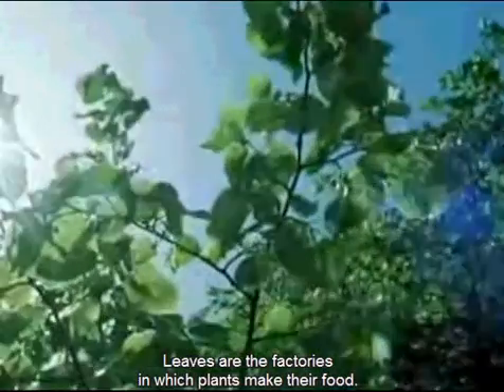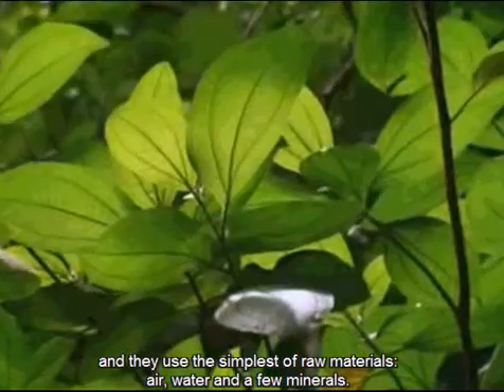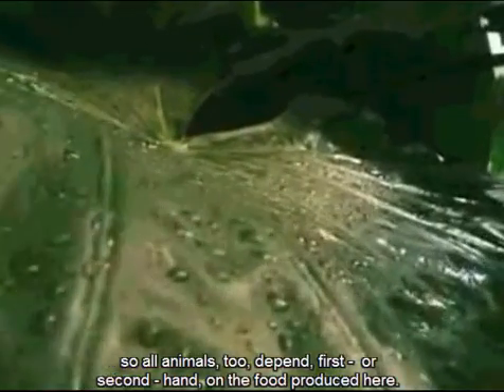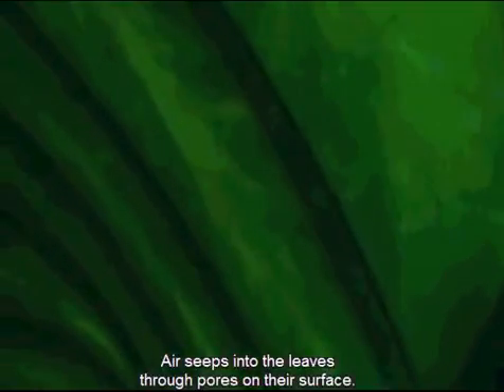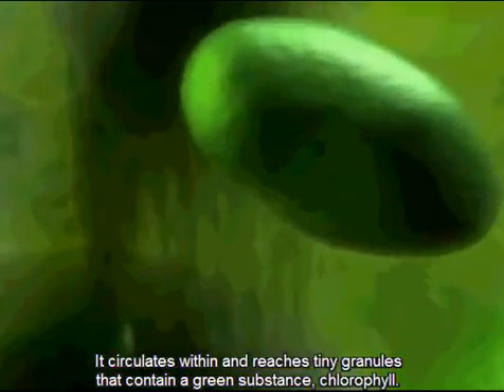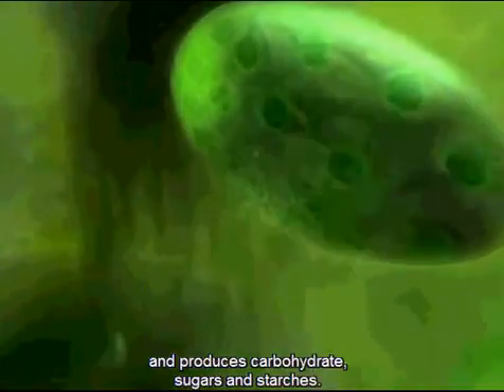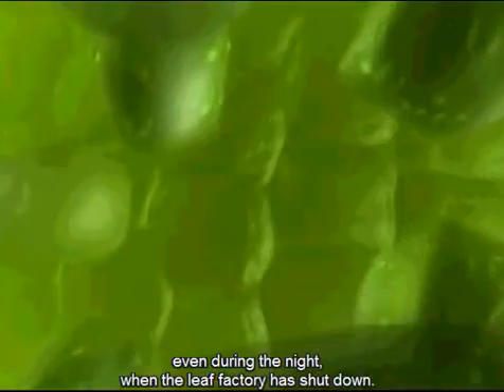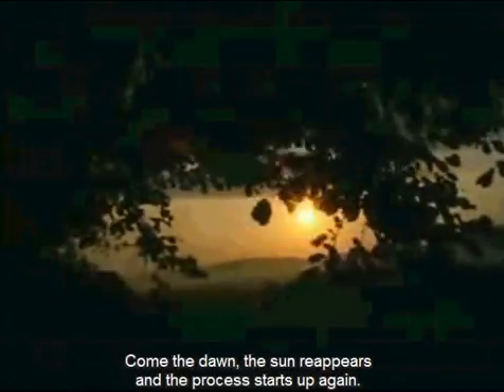Life ELIXIR = CO2 HIILIDIOKSIDI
Hiilidioksidi - Elinehto.  CO2 ei ole saaste eikä myrkky. Ilman sitä ei olisi maassa elämää... Katso BBC David Attenborough, ennen YK & median kautta sinulle ohjelmoitua CO2-aivopesun alkua, 1995:

Lehdet ovat tehtaita joissa kasvit valmistavat ruokansa. Aurinko antaa niille käyttövoiman. Ne käyttävät raaka aineinaan ilmaa, vettä ja muutamia mineraaleja (jokainen materiaali on äärettömän monimutkainen, yksin vesimolekyyleillä tunnetaan yli 400 olomuotoa). Tämä prosessi on erityinen, vain kasvien käyttämä prosessi. Yksikään eläin ei toimi näin. Täten kaikki eläimet riippuvat jollain tavalla tästä ravintotuotannosta. Tämä YHTEYTYS on kaiken elämän perusta... (kielletty sana lasten koulukirjoissa, alk. Orwellin aivopesuvuonna 2005)

Hiilidioksiidi CO2, Happi O2, Typpi N (78%) ... eli ilma jne. kiertää lehtien sisään niiden pinnalla olevien pikku huokosten kautta. Se etenee solukossa ja pääsee pieniin rakeisiin joissa on vihreää  chlorophylliä. Tämä on aurinkoenergiaa hyödyntävä avainmekanismi joka yhteyttää hiilidioksidin vetyyn (vedessä jonka kasvi juuriston/rungon avulla tuo lehtiin.)

Hiilidioksidista ja vedestä kasvi valmistaa sokereita ja tärkkelystä. Nämä kasvin elintärkeät ravinteet kuljetetaan kasvinesteessä kasvin eri osiin ympäri vuorokauden, jopa öisin kun lehtien tehtaat on suljettu. Aamulla auringon noustua prosessi käynnistyy uudelleen.

Professori Bob Carter, James Cook University, käy ilmaston lämpötilamuutokset lävitse (ilman Al-Gore tai Michael Mann väärennöksiä)

Leaves are the factories in which plants make their food. They are powered by the sunshine, and they use the simplest of raw materials: air, water and a few minerals. The process is the unique talent of plants. No animals can do such a thing, so all animals too depend first - or second- hand, on the food produced here. This is the very basis of life.
Air seeps into the leaves through pores on their surface. It circulates within and reaches tiny granules that contain a green substance, chlorophyll. This is the key facilitator that uses the energy of the sun to bond carbon dioxide to hydrogen, derived from water and produces carbohydrate sugars and starches. These, dissolved in sap, are then carried from the leaf into the body of the plant, even during the night, when the leaf factory has shut down. Come the down, the sun reappears and the process starts up again.

Kaikki petokseen perustuen; kansakunnat viedään kivikaudelle:
Climate Change Act has the biggest ever bill 4/4/2010
Ed Miliband's legislation will cost us hundreds of billions over the next 40 years, says Christopher Booker

Sea spray forming on rocks off Asilomar Beach, California. Seawater contains high levels of salt and other dissolved substances. Recent studies indicate that salt contained in sea spray droplets may play an important role in atmospheric chemistry.

Original Video: David Attenborough, BBC 1995; The Private Life of Plants: 2. Growing

CO2 scoundrels are annoyed - please note:
Your video, Life ELIXIR = CO2 HIILIDIOKSIDI , may include content that is owned or administered by these entities:
    * Entity: BBC Motion Gallery (MVR) Content Type: Audiovisual content

No action is required on your part. Your video is still available worldwide. In some cases ads may appear next to your video.
What can I do about my video's status? Please note that the video's status can change, if the policies chosen by the content owners change. You may want to check back periodically to see if you have new options available to you.

    * if the content is mistakenly identified and is actually completely your original creation;
    * if you are actually licensed by the owner to use this content.

I need more information. I want to learn more about the dispute process.
Please take a few minutes to visit our Help Center section on Policy and Copyright Guidelines, where you can learn more about copyright law and our Content Identification Service.